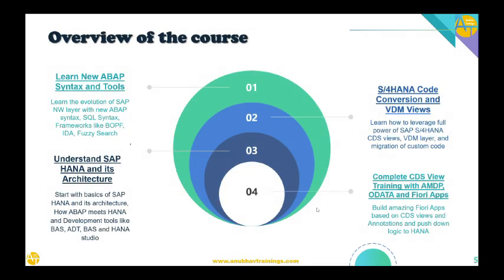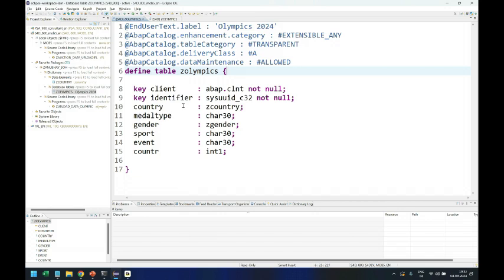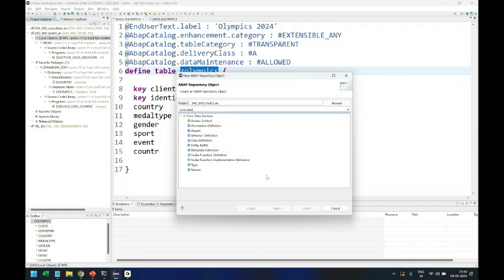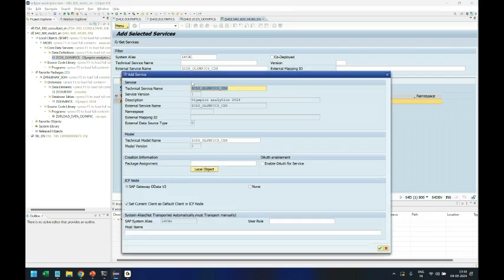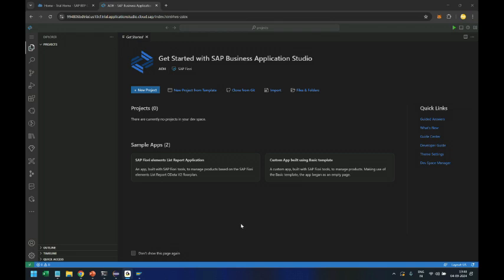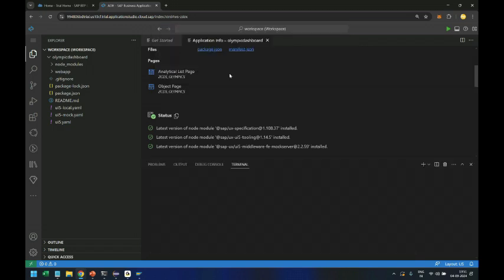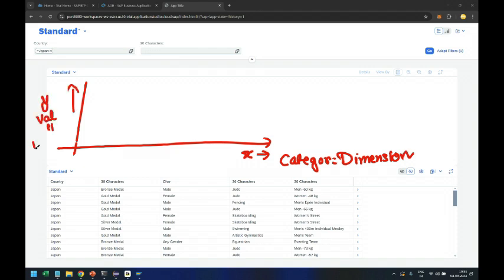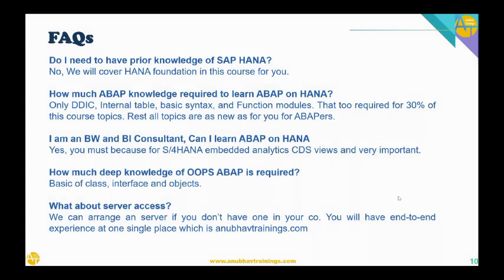SAP ABAP on HANA cum S/4HANA CDS AMDP ODATA Fiori Training demo on 14th Sep 2024 / 7 PM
A CDS view can define some associations. An association is a declaration of the relationship of views which can be consumed by itself or by the consumer of this CDS view. Usually, you need to define some reusable CDS views, which define associations as a representation of the business entity.